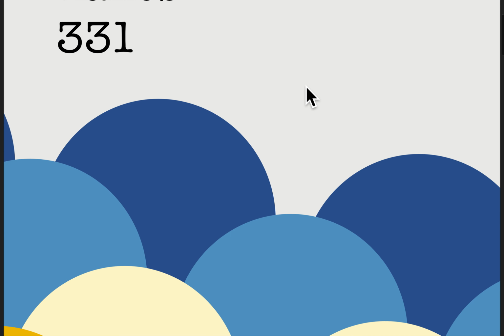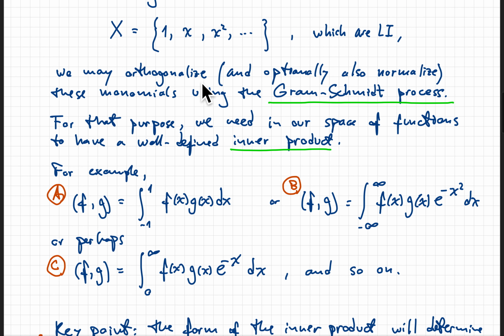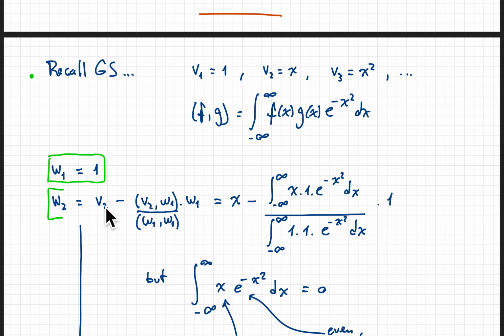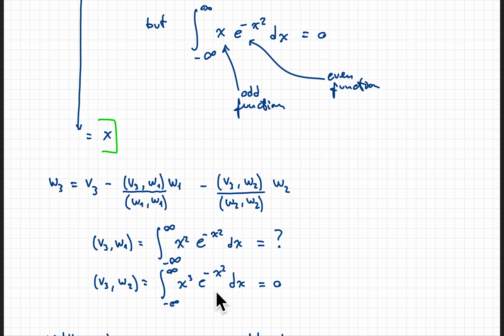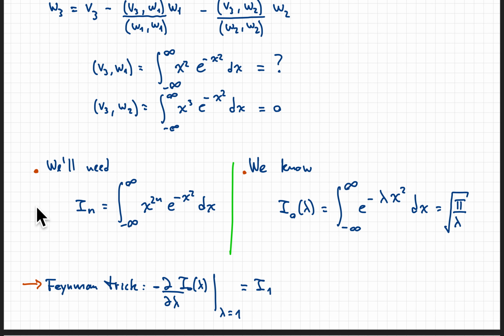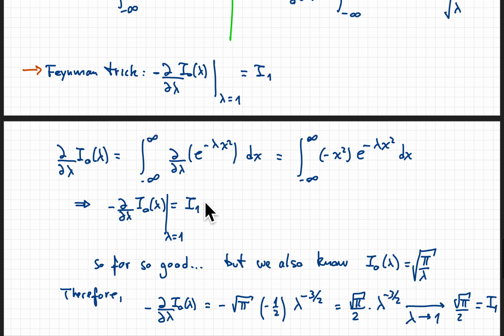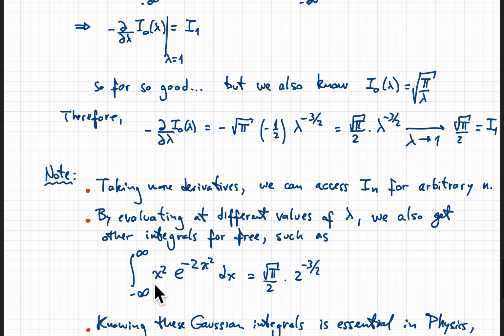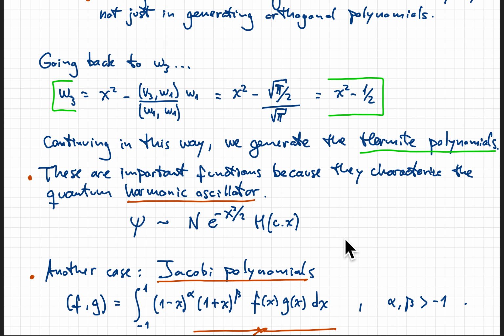Orthogonal functions and special polynomials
I show how to use the inner product to orthogonalize monomials and obtain the Hermite polynomials as a result. Details on Gaussian integrals and more on the Feynman trick in a future video!